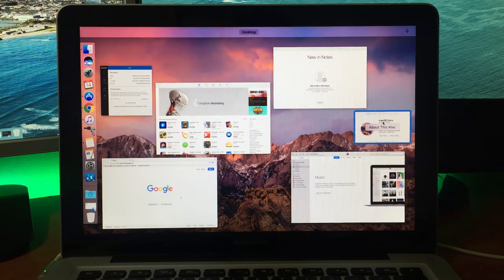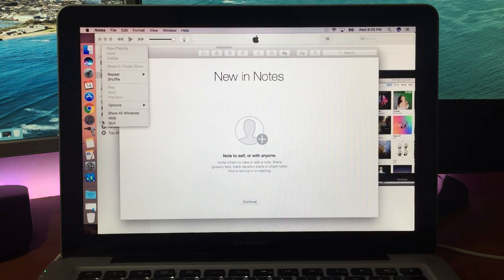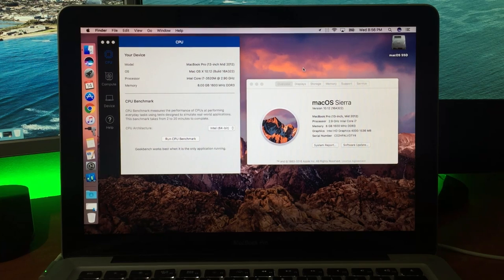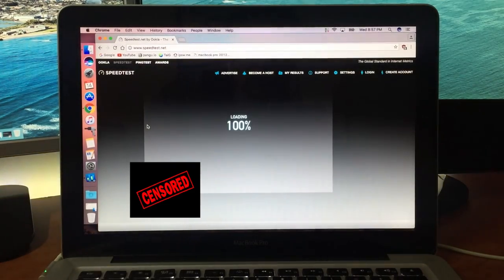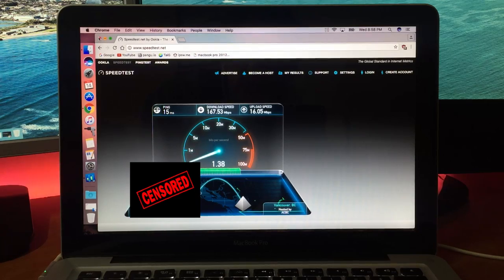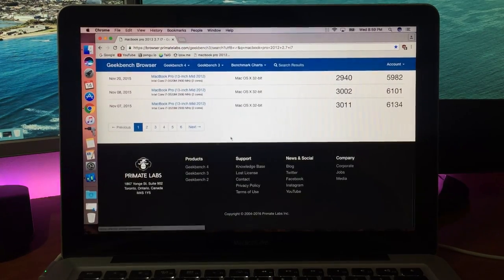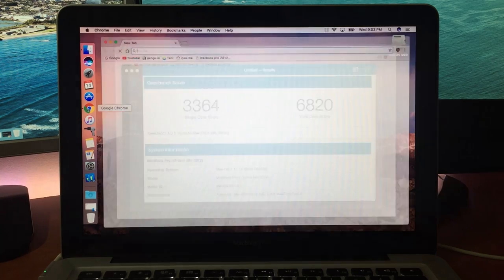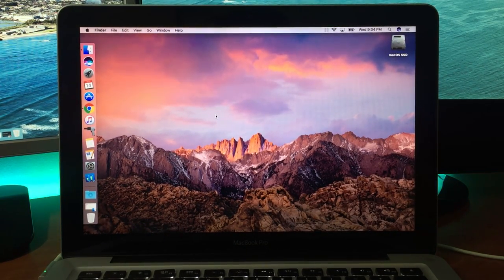macOS Sierra Performance Review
Apple has released macOS Sierra OS 10.12, lets see how it performs on my macbook pro 2012!